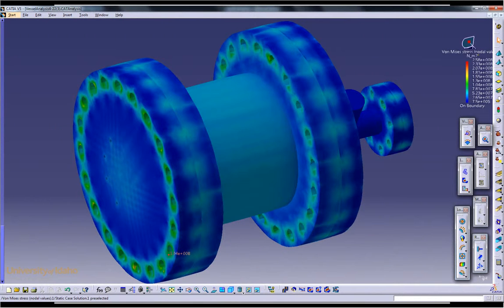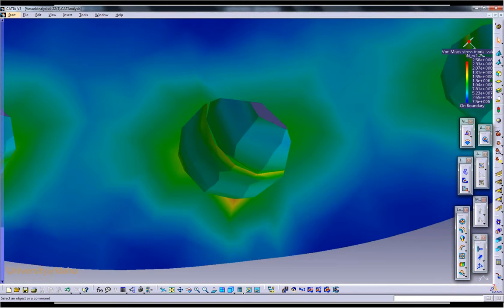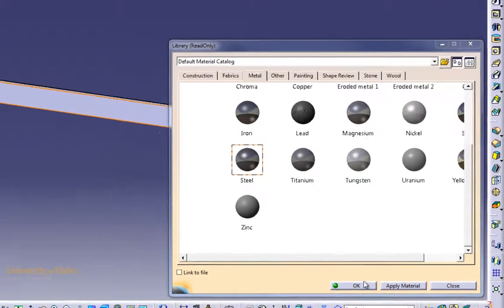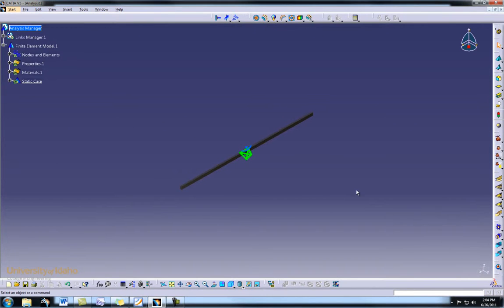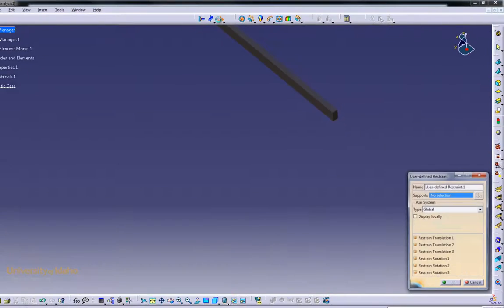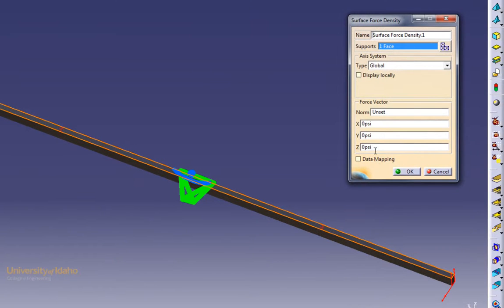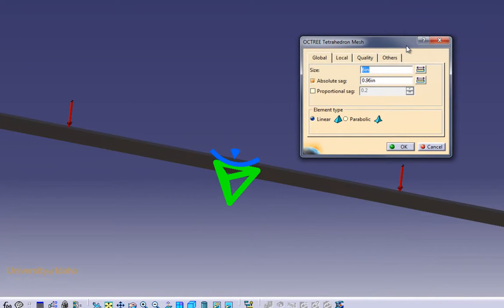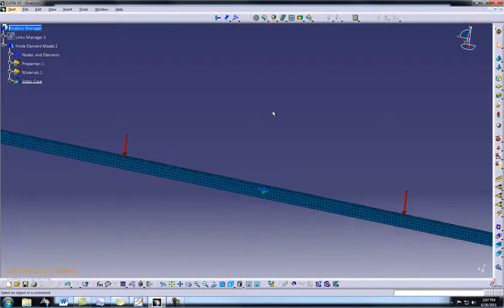Catia V5 - FEA Setup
Course Description:-

This course features use of the Computer Aided Three-Dimensional Interactive Application (CATIA) software, which is an integral part of large-scale engineering projects in the aerospace and automotive industries. Many of the toolbars are analogous to those experienced in SolidWorks, but with a more diverse range of options and features. The first portion of the course reviews part modeling, assemblies, drawings, and use of design tables for parametric modeling. The second portion of the course explores the interaction of CAD and CAM software leading to NC programming. The final portion of the course is a design synthesis project.

University of Idaho.